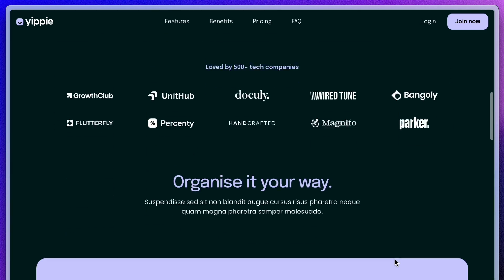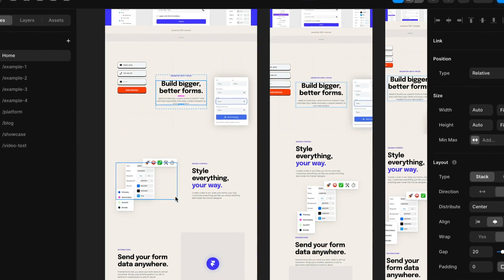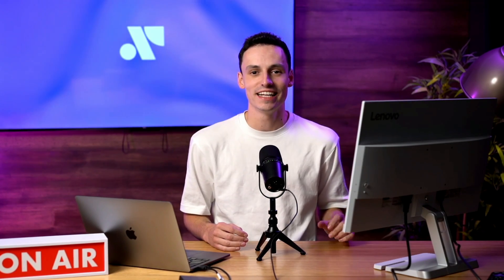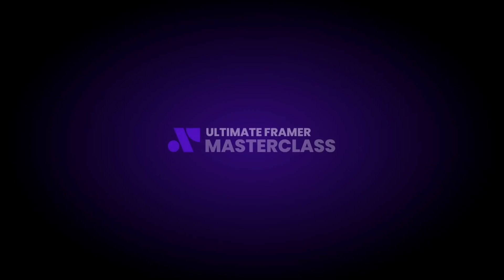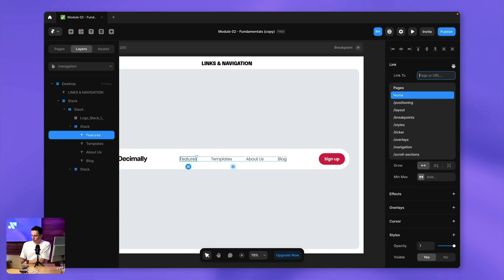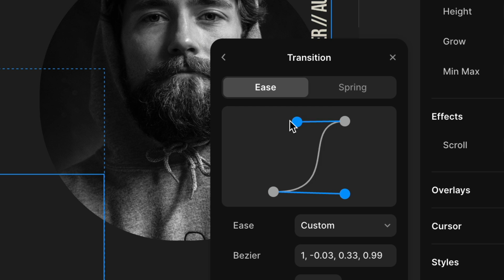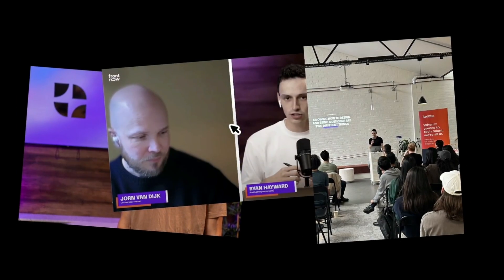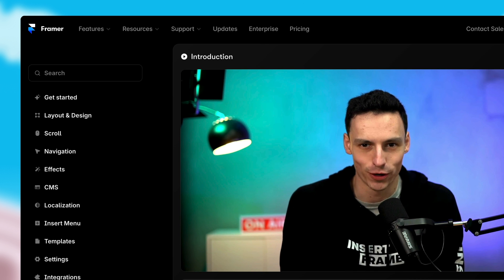Ultimate Framer Masterclass 2.0 | Course Trailer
About the course:

Master Framer and become a more valuable designer.

The end-to-end ultimate Framer masterclass course. Level up and get paid more for becoming an expert at building beautiful websites with no-code.

In this course, you will learn everything from the fundamentals of layouts, sizing, positioning - to mastering Framer animation and selling Framer websites to clients. Learn to become a Framer expert at speed!